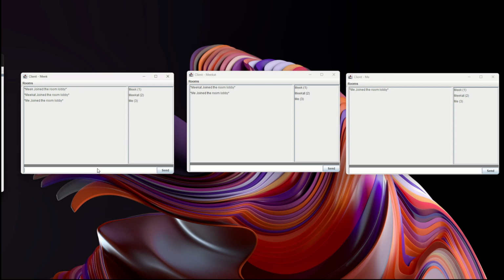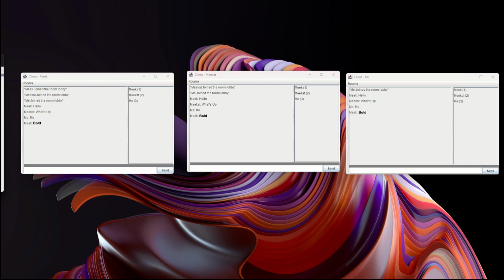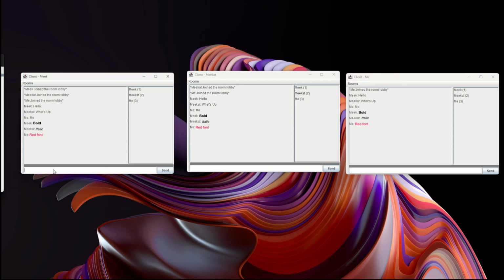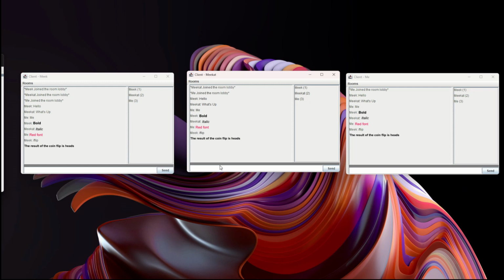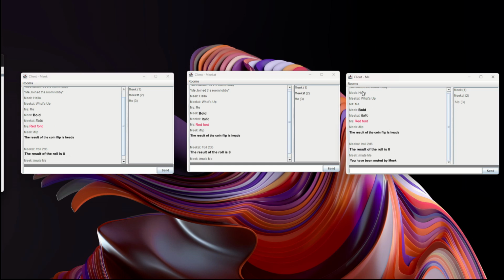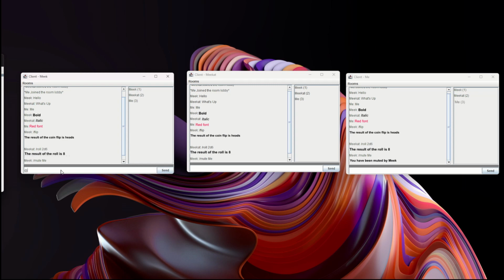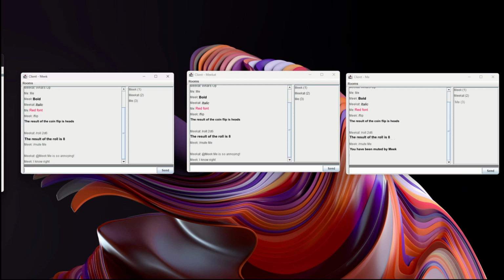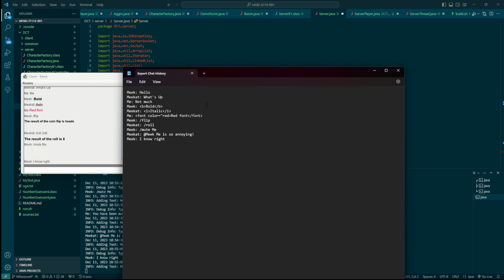Meekat Hadi IT 114 Chatroom Final Demo Project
Milestones 1-4 demonstration for Final Demo for IT 114.